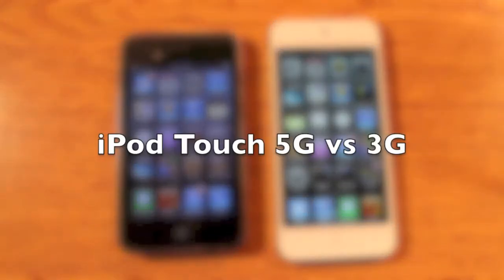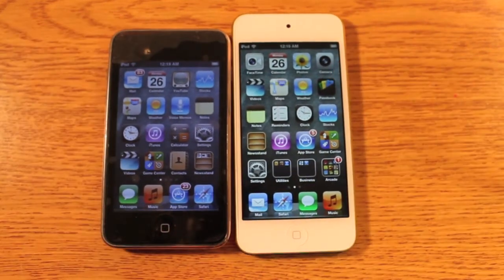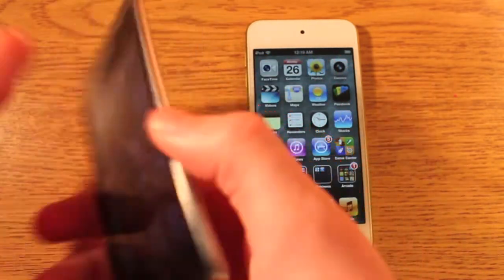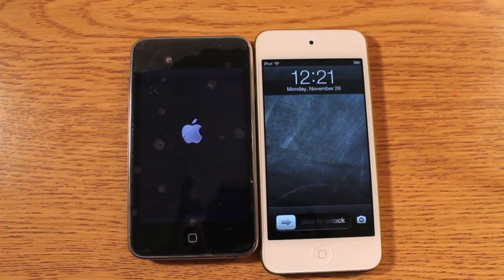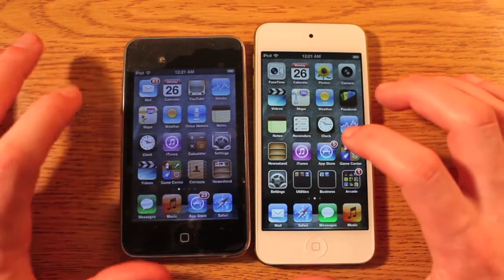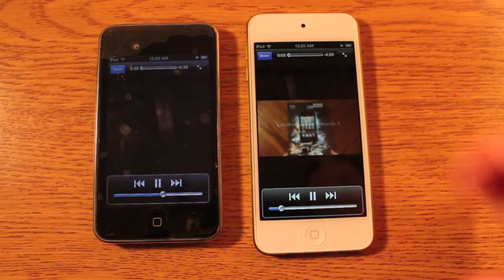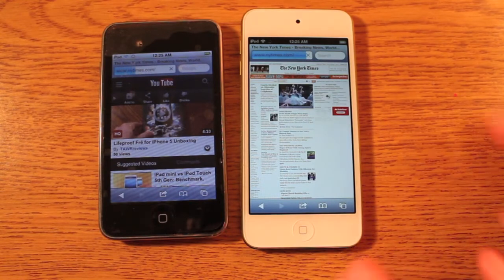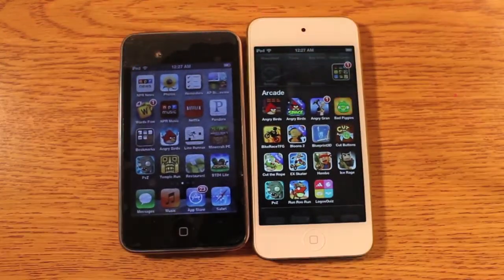iPod Touch 5th Gen vs 3rd Gen: Speed, Benchmarks, & Features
iPod Touch 5G vs 3G: Speed, Boot, Benchmarks, and Design